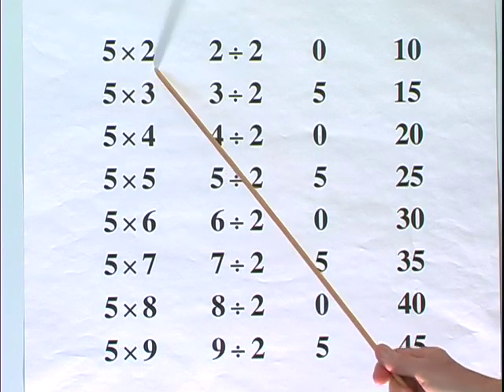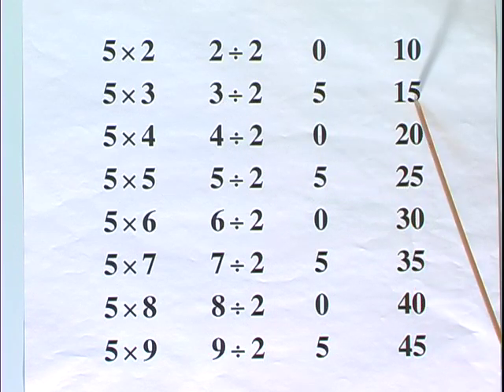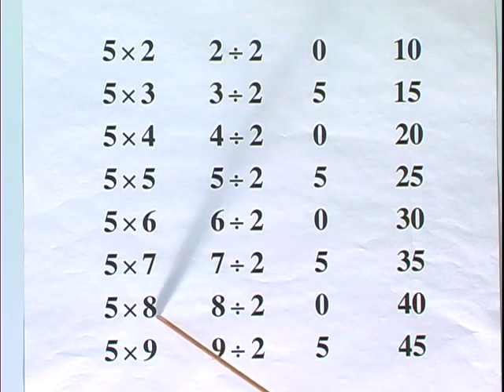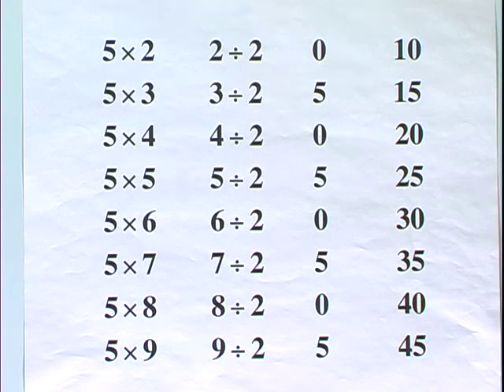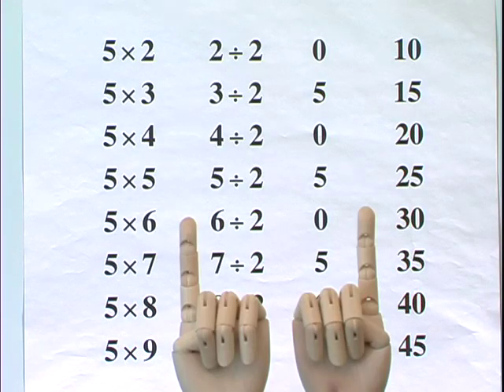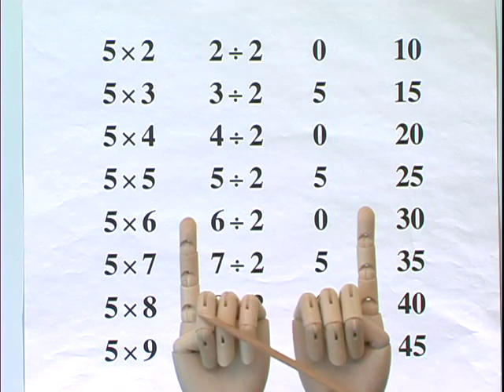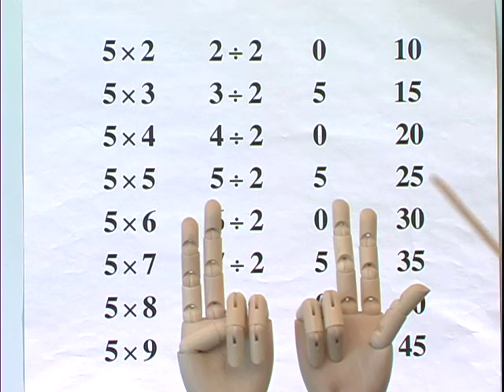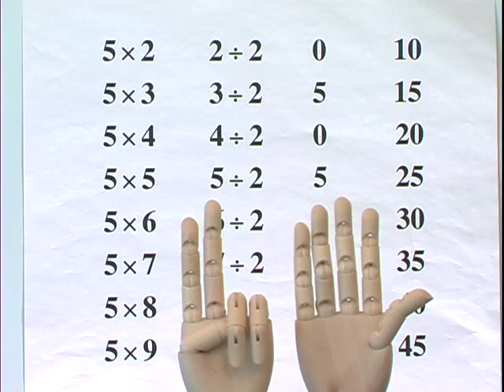Multiplier 5 and Multiplication summary by Hand-Calculations (5 of 6)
Multiplier 5, products from 10 to 45 & Multiplication Summary